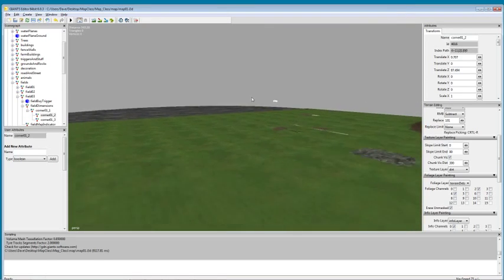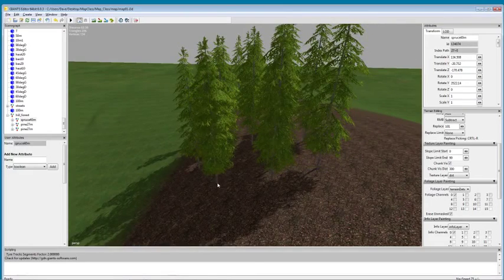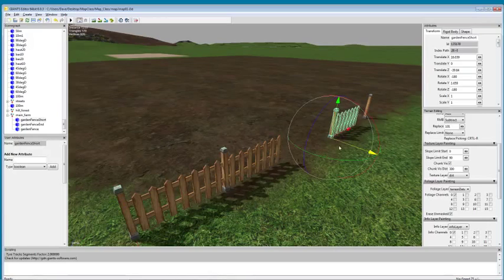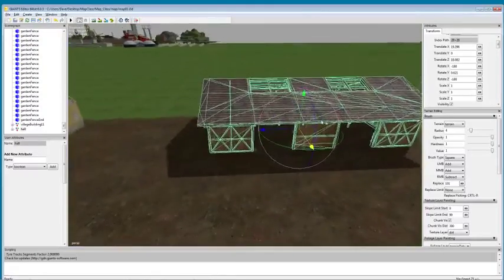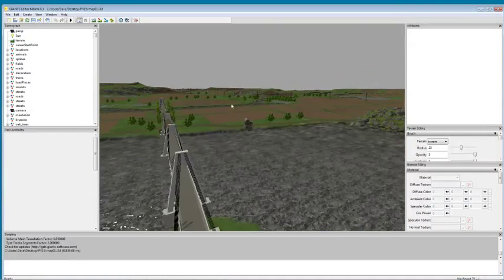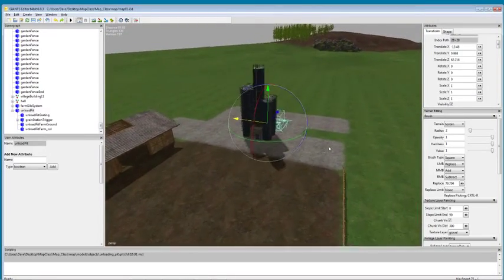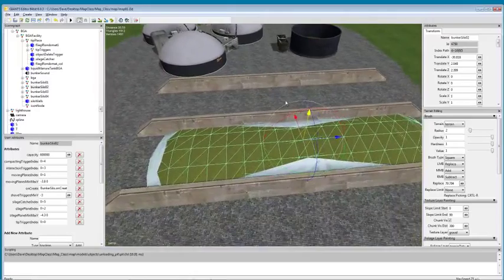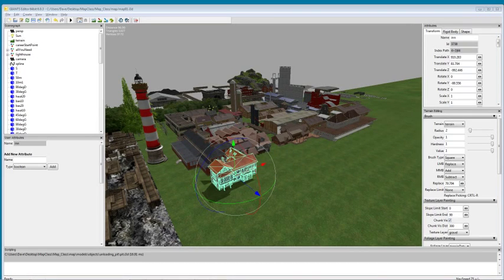Map Making Class #4